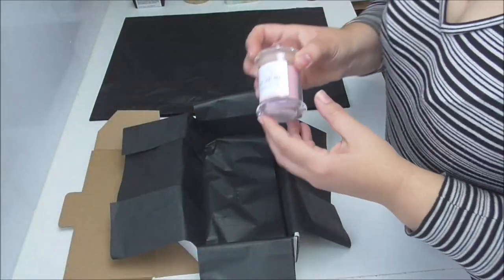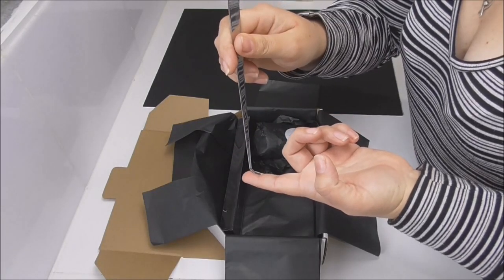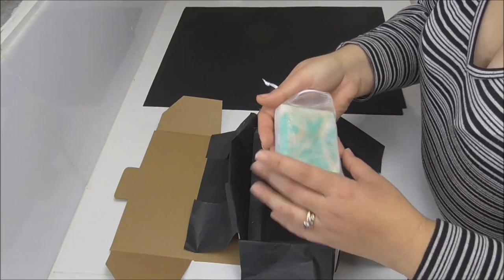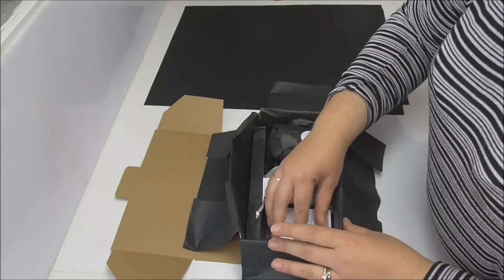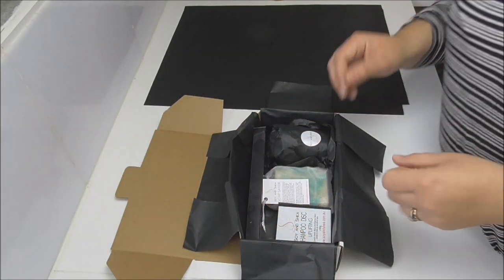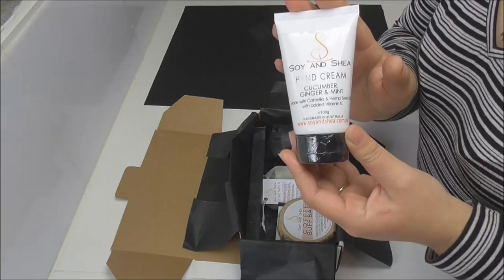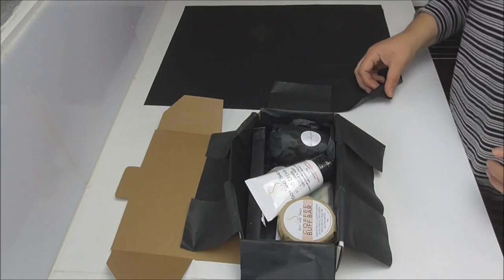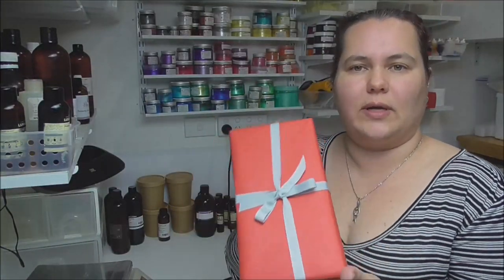June Mystery Box Reveal | Soy and Shea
I am really excited for June's Box as it includes two items that I have been working on for some time.    Come join me as I pack June's Mystery Box

Mystery Boxes are available online and ship out from the 2nd Tuesday of each month.
They include postage within Australia only